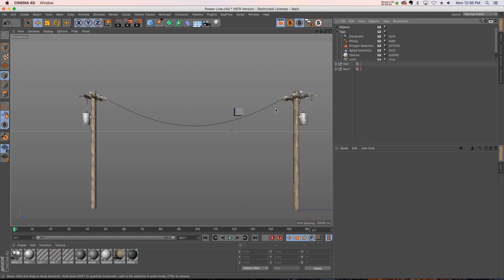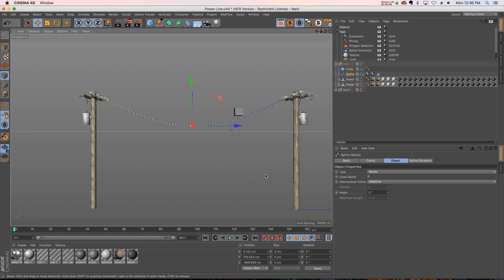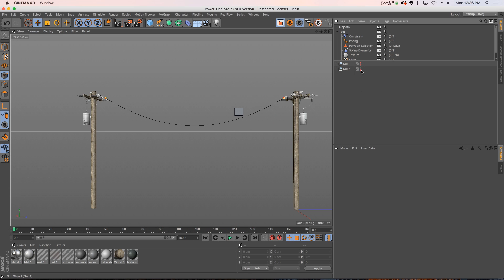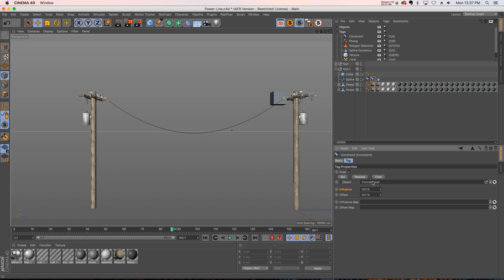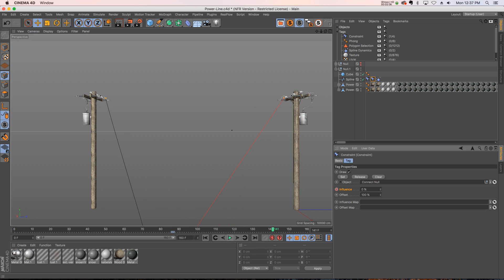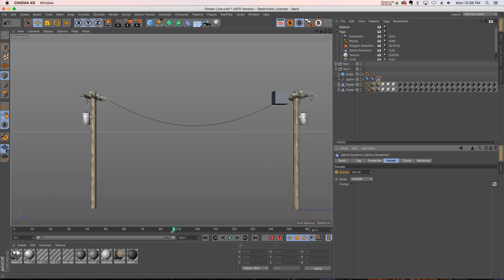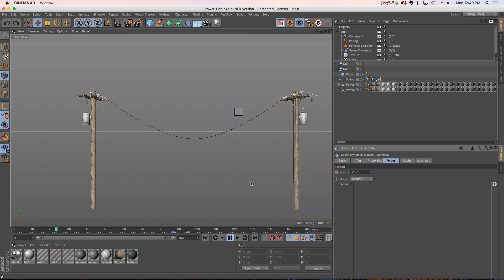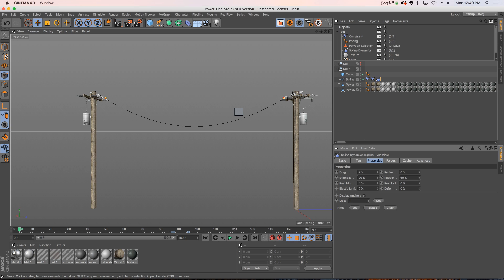C4D Quick Tip: Snapping and Breaking Spline Dynamics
In this quick tip I'll show you how to have your spline dynamics snap or break in the middle of their animation. The example shows a power line snapping. It's limited to the constraint tags though. If you know of a way to have any of the other points break, let me know, I would love to hear!
For 150+ free C4D models and lots of great tutorials and resources, head over